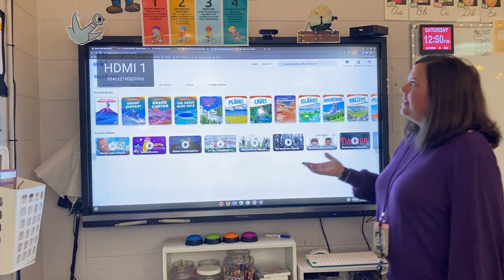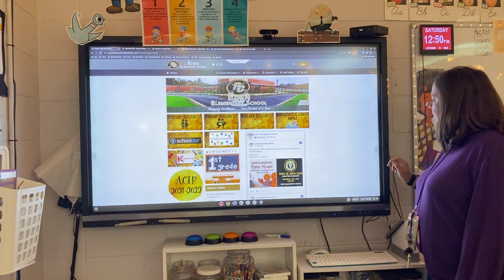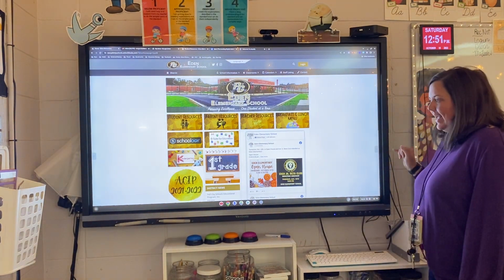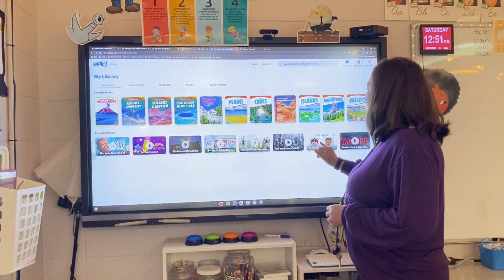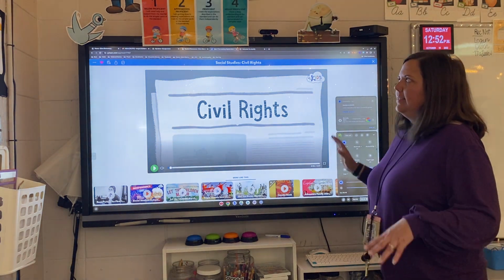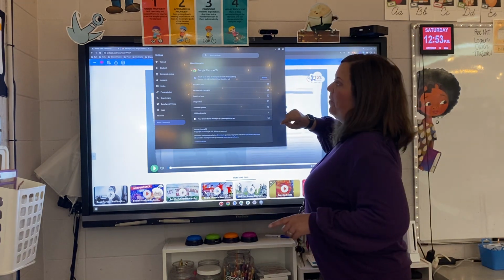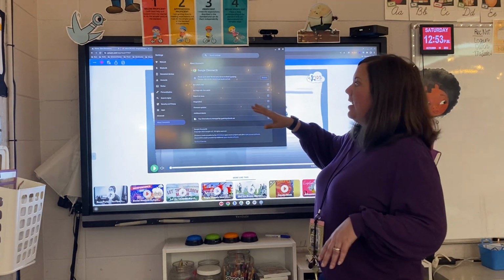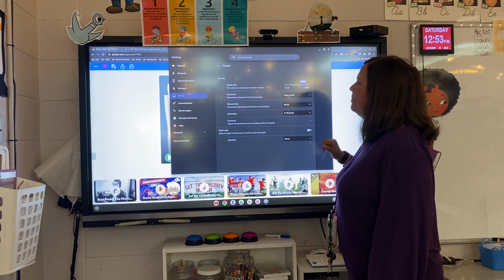Hardware Video (ViewSonic Panel & Chromebox Tutorial)